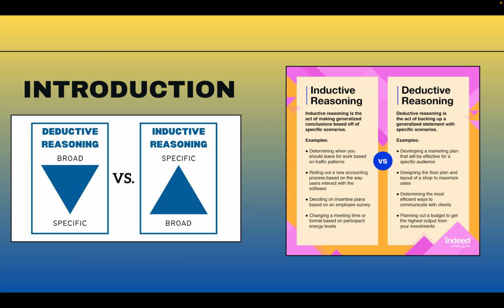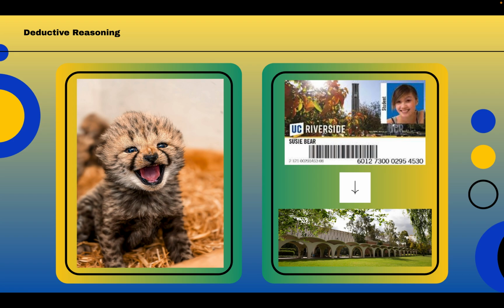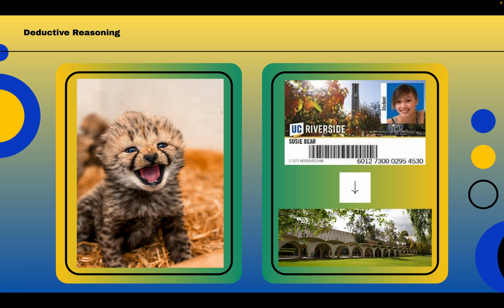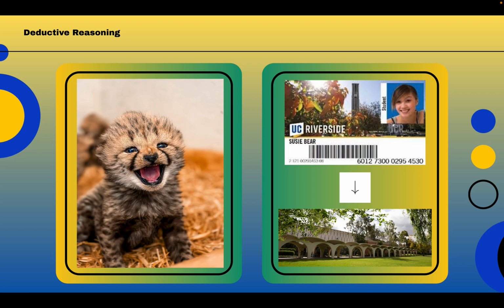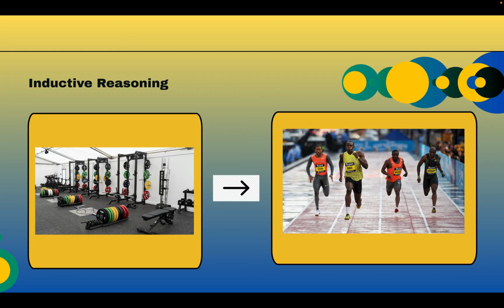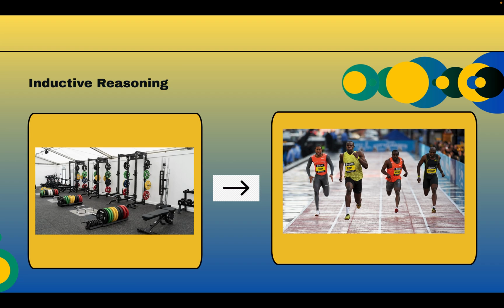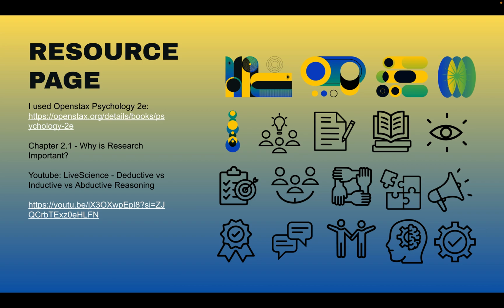Ethan Gonzalez - SciComm Project (PSYC001)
My project is about deductive and inductive reasoning, I hope you enjoy!